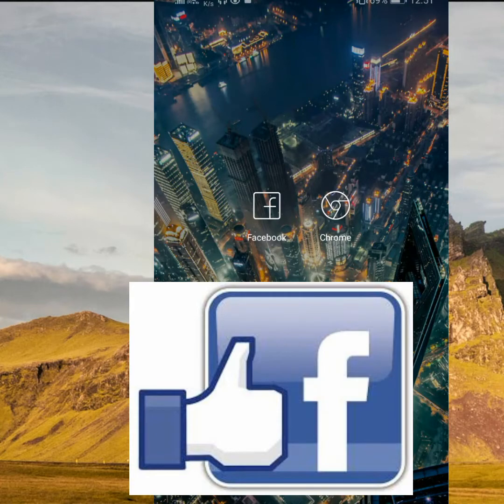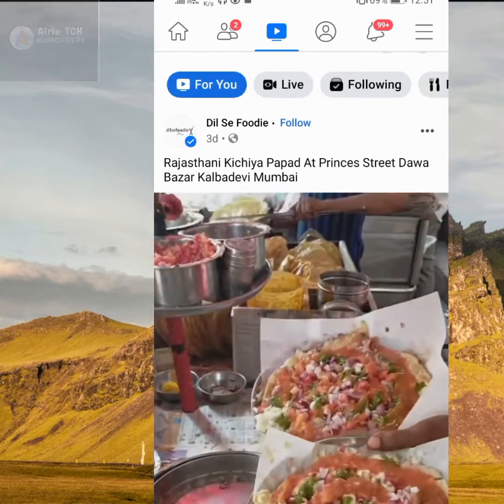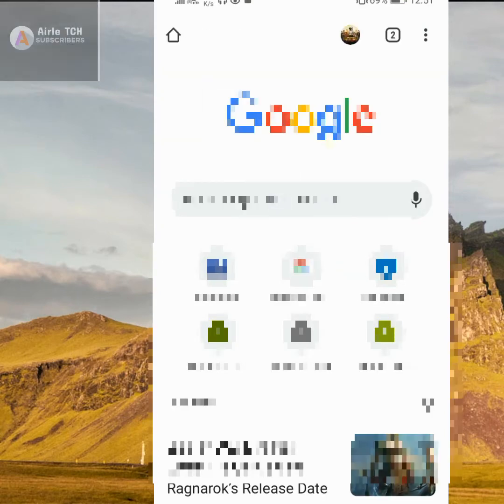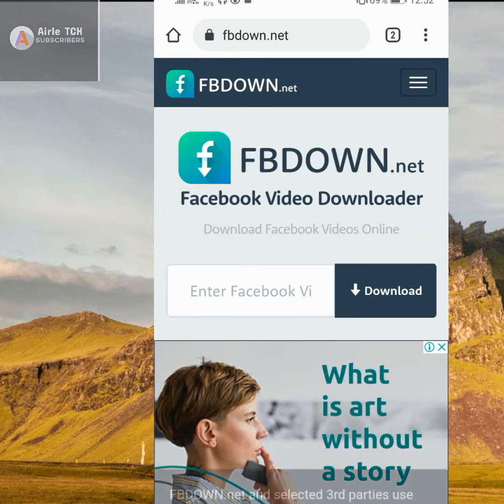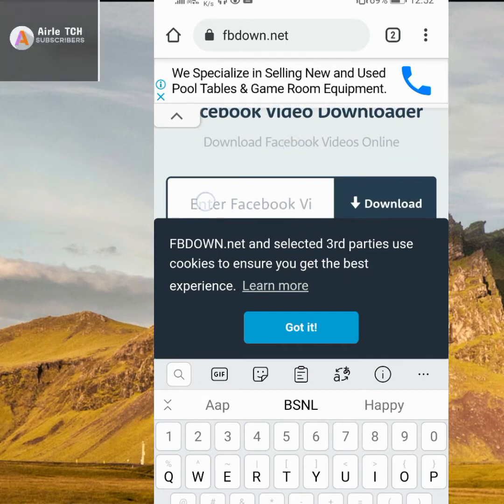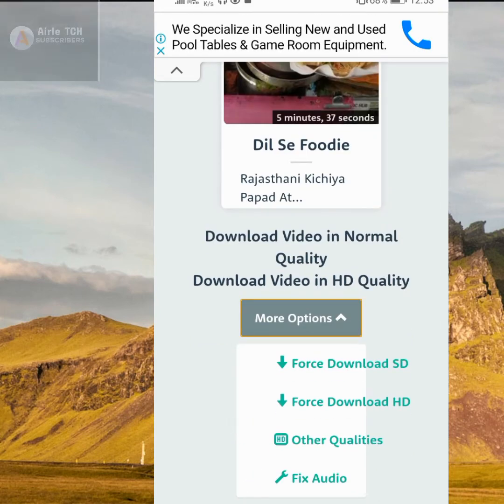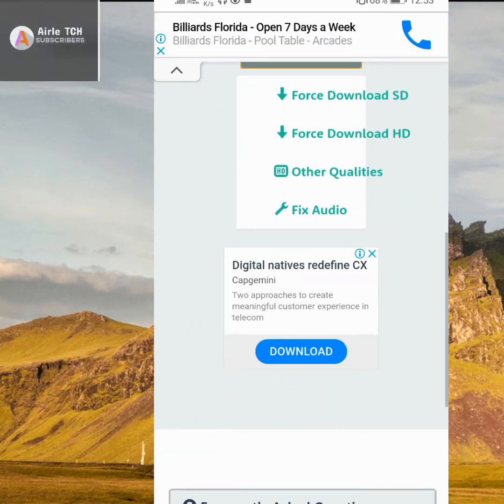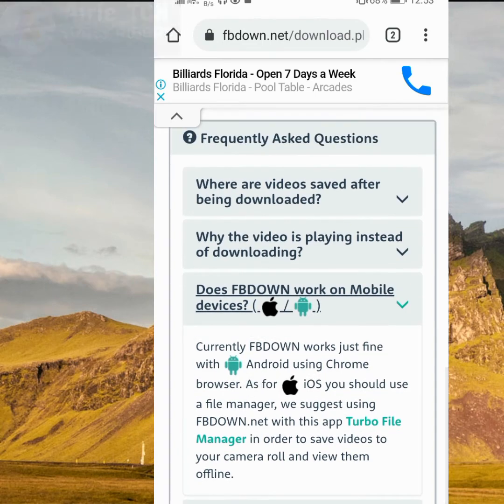Airle Tch How to Download Facebook Videos ||fbdown.net|| other iso android for pc 💻 😎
# airle Tch facsbookdownload video #
Step 1
On your Facebook feed or timeline 'Right Click' on any video then 'Copy Video URL at current time'. See screenshot below.

Step 2
Go to FBDOWN.net. Then paste the URL and Click 'Download', like the screenshot below

Step 3
Click on "Download normal quality video" or "Download HD video" (if available) to start downloading the video.

 Alternative 2nd Method

Note 1: If the video starts playing instead of downloading, then on Step 3 Right Click the link and "Save as..." to download the video.

Note 2: If you get an error, then check if the video is public () and not private ( ). Or check our Video
     Thanks you watch my video 📹